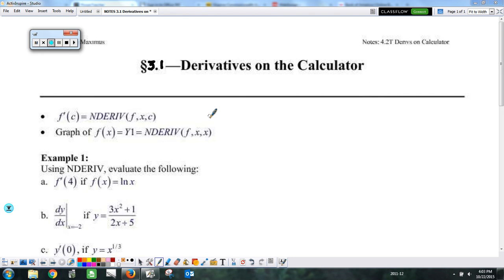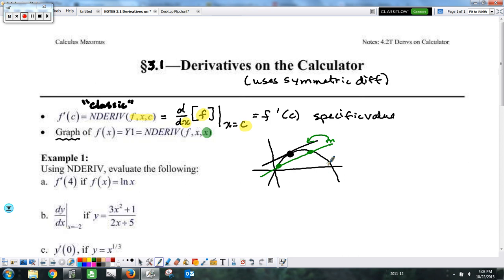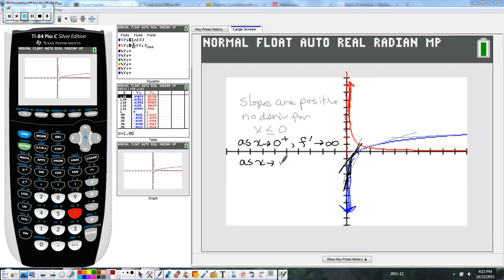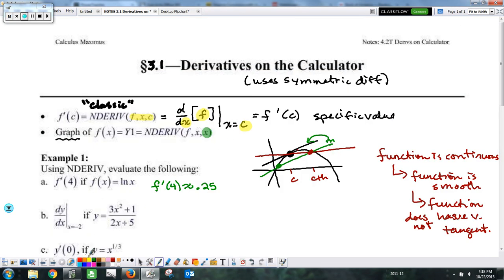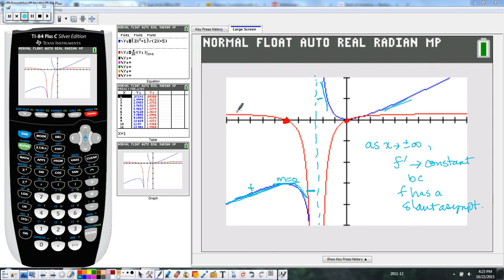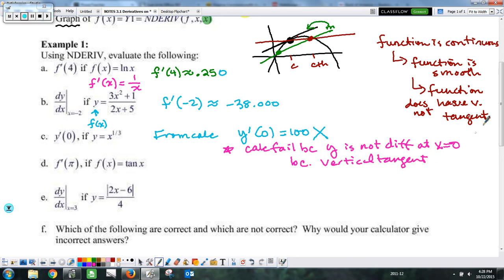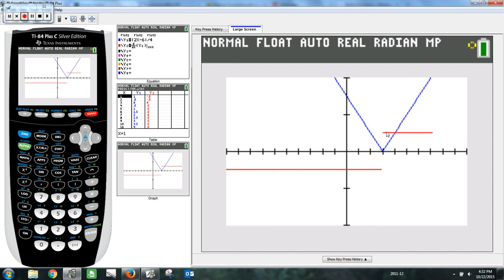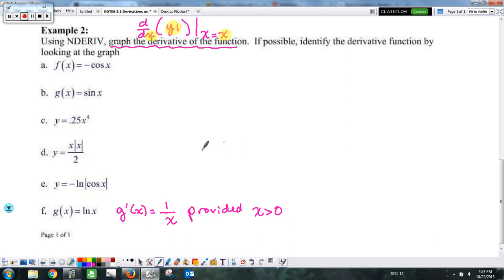Derivatives on The Calculator (Sound fixed)